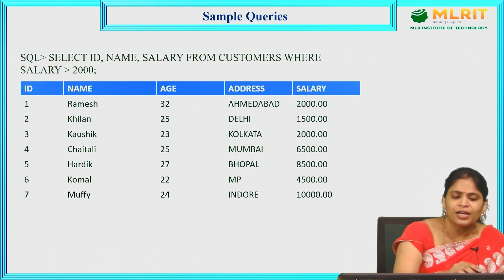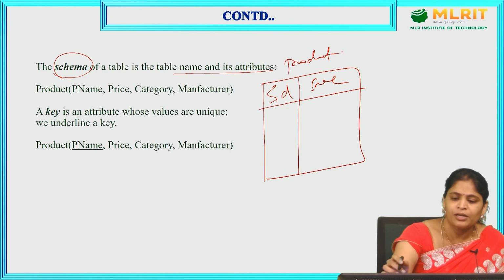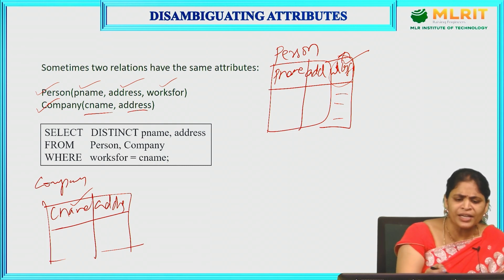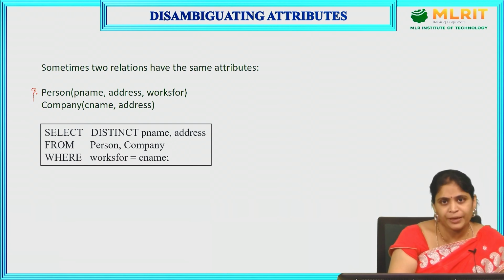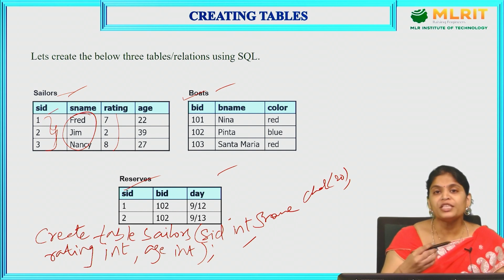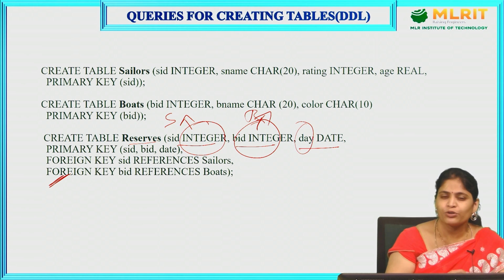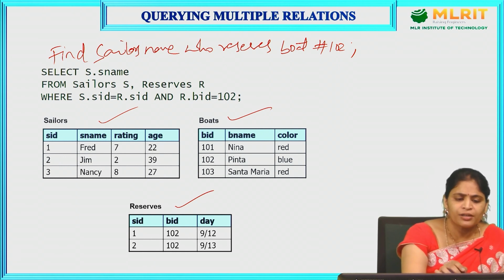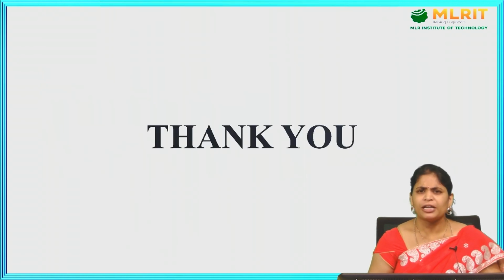LEC17|Database Management Systems |Structured Query Language(SQL: Part-I)Continued..by Mrs. Navyatha